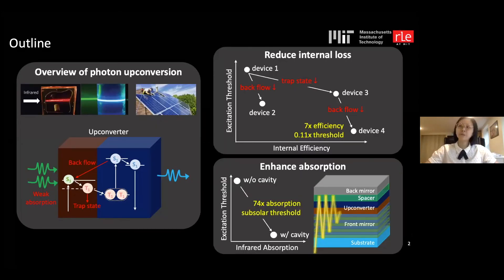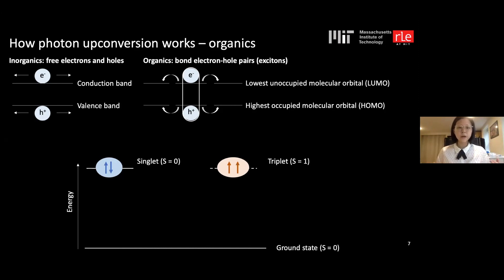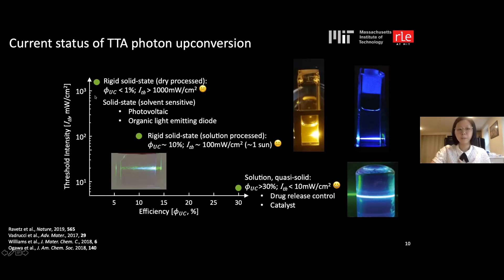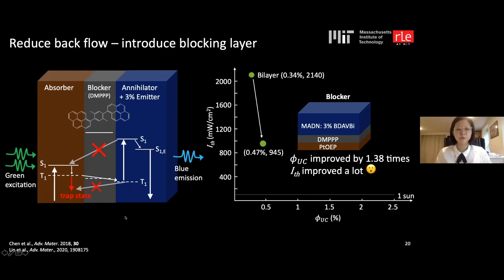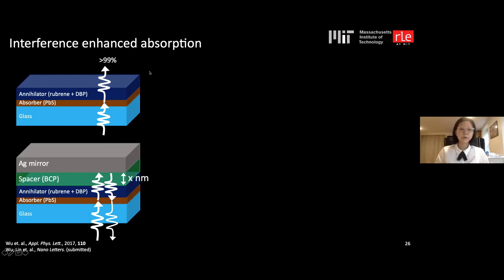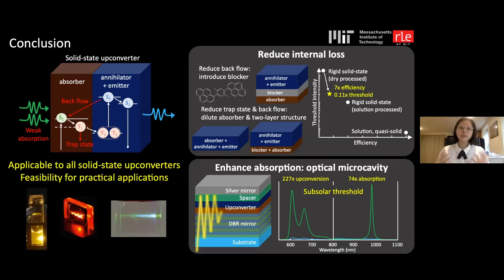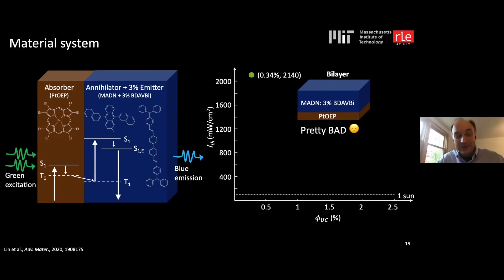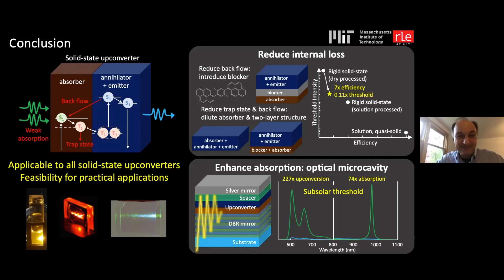Ting-An Lin—Strategies for high-performance solid-state photon upconversion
Ting-An Lin, a PhD candidate in Electrical Engineering & Computer Science (EECS), gave the Nano Explorations talk, "Strategies for high-performance solid-state photon upconversion based on triplet exciton annihilation," on Tuesday, October 27, 2020.

Photon upconversion, a non-linear optical process to convert low-energy photons into higher energies, has various applications such as photovoltaics, infrared sensing, and bio-imaging. Particularly, upconversion based on triplet exciton annihilation is one of the most promising approaches to achieve high efficiency at low excitation intensity for practical applications. However, the reported performance in solid-state is limited due to energy back transfer, material aggregation, and weak optical absorption, which complicates the integration with solid-state applications.

In this talk, Lin discussed the research group's proposed strategies to improve the performance in solid-state. In a green-to-blue upconverter consisting of a bilayer of an absorbing and an upconverting material, they reduced energy back transfer by inserting a blocking layer in between and mitigate aggregation by doping the absorber into a host material. The upconversion efficiency had a 7-fold enhancement with the excitation intensity reduced by 9 times.

To improve optical absorption, they investigated an infrared-to-visible upconverter and integrate the up-converting layers into a Fabry-Pérot microcavity. At the resonant wavelength, absorption increases 74-fold and the threshold excitation intensity is reduced by two orders of magnitude to a sub-solar flux. Their work demonstrates the importance of device structure engineering to improve the performance of solid-state photon upconversion, and offers a path toward practical applications.

Nano Explorations is a virtual seminar series powered by MIT.nano that  features presentations by MIT students on their work in nanoscience, nanotechnology, and other advanced research fields. The series was launched as a way to keep our nano community connected during the COVID-19 pandemic. Presentations take place every other Tuesday at 11am EDT and are open to any interested viewers.